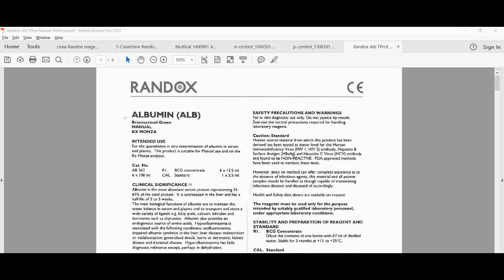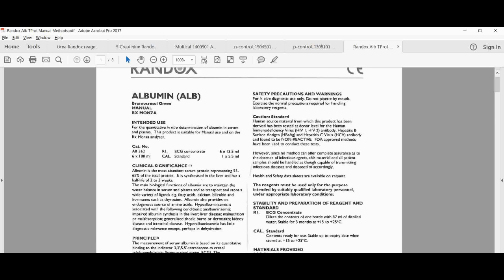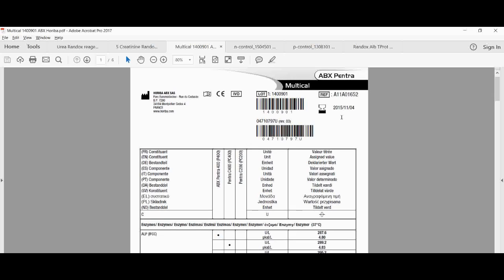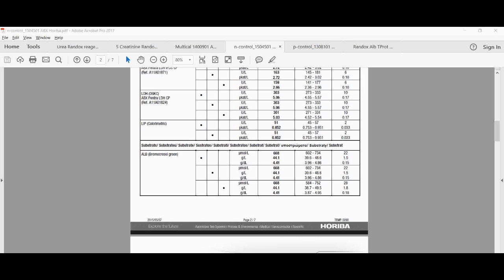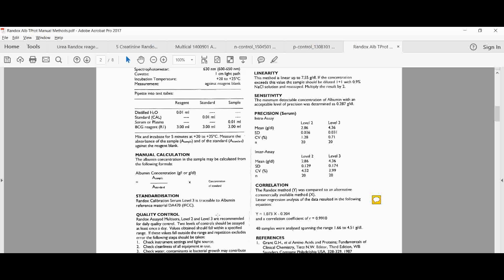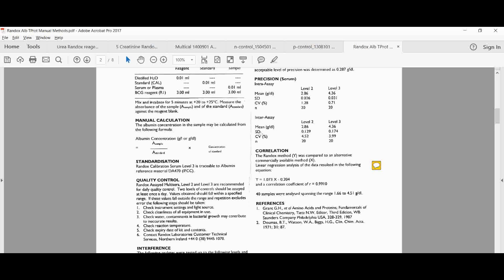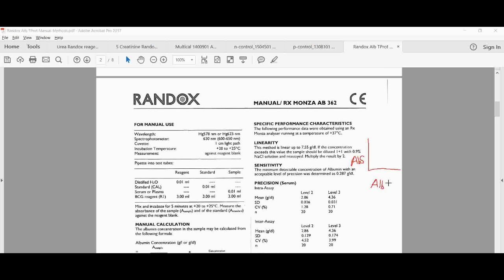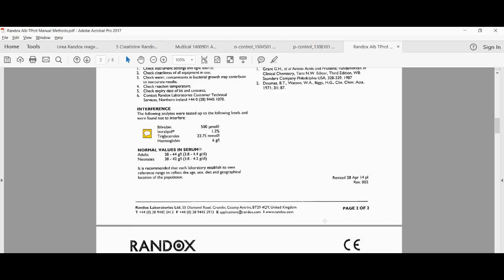ClinChem Manual Protocol Instruction Sheet Analysis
This video explains what the important information on an instruction sheet means.